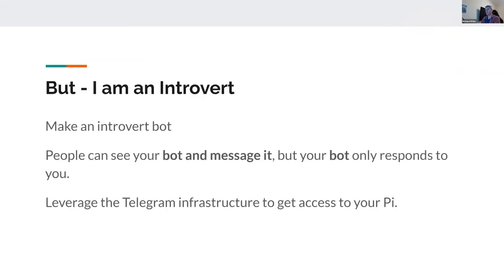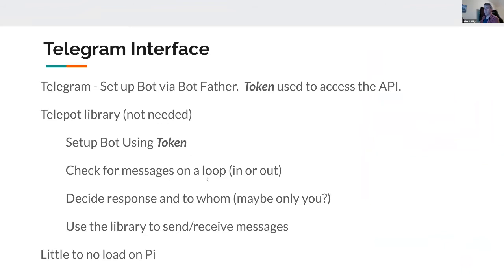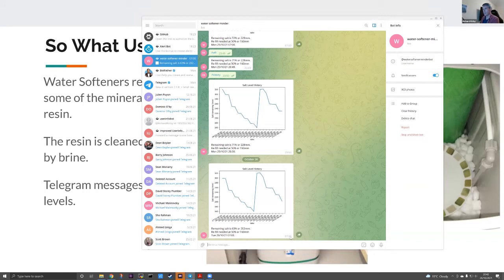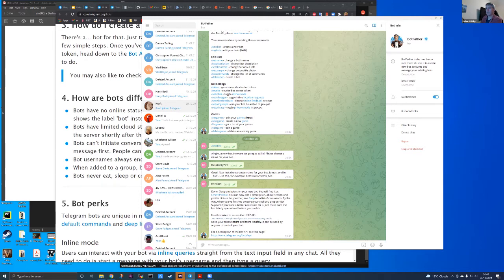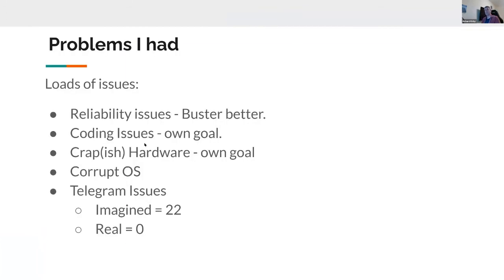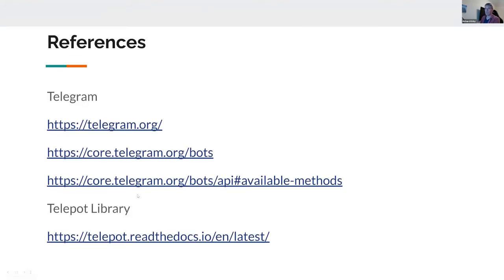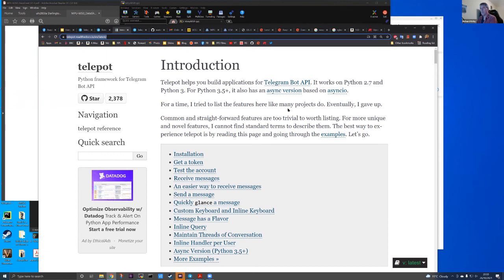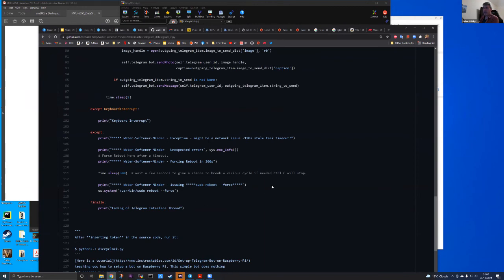Richard Kirby - Using Telegram with your Raspberry Pi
Richard gives an overview of his use of Telegram with a Raspberry Pi to monitor his water softener.  He then explains how to use Telegram and when you should consider using it.